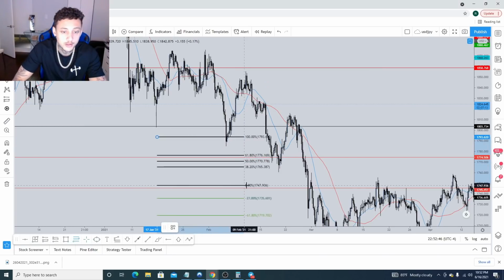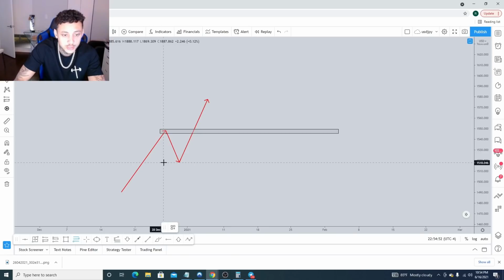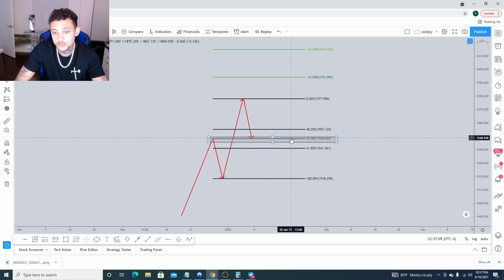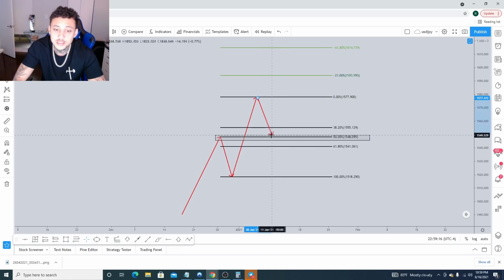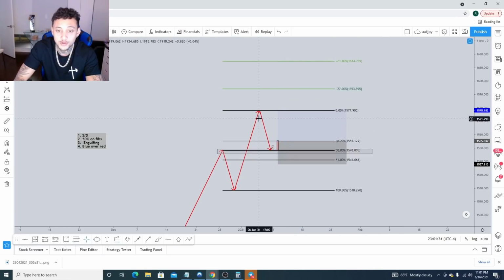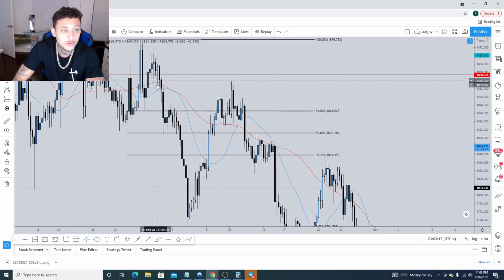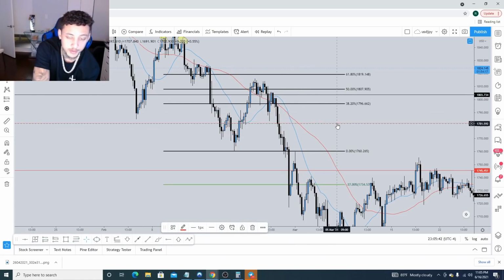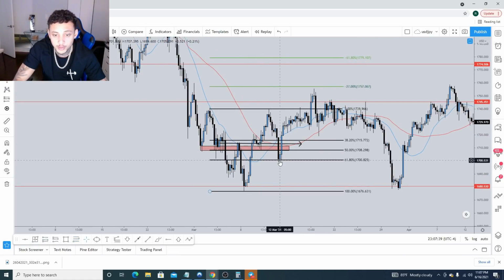FOREX: How To Trade Fibonacci Retracement! Trading Strategy!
|  About Me  |

 My name is Raul, I am a professional Forex trader with a couple years of experience in the currency market. I have been able to make a return on my trading accounts consistently through my trading methodology and risk management system. My overall goal is to help others with their trading and help them achieve their goals.

| Recommended Books |
Trade your way to financial freedom (Van K. Tharp)